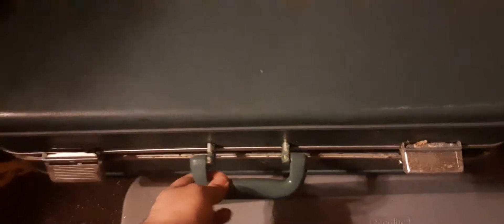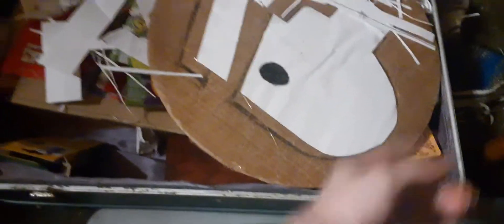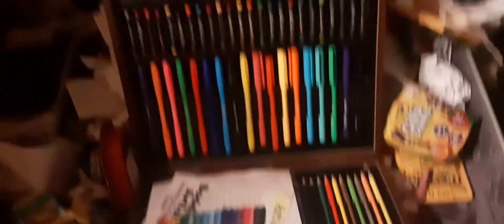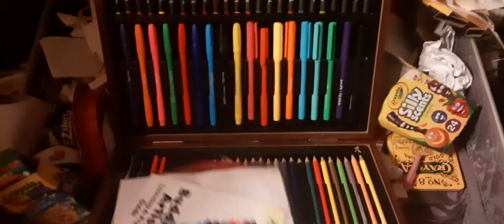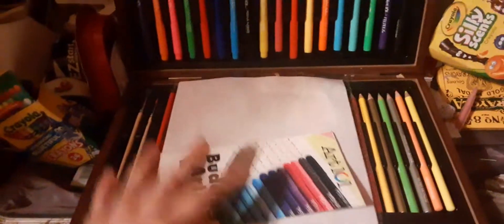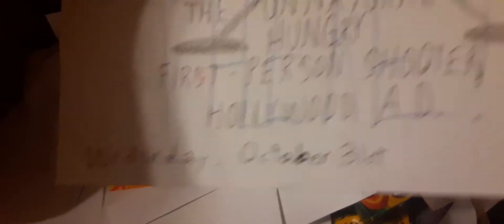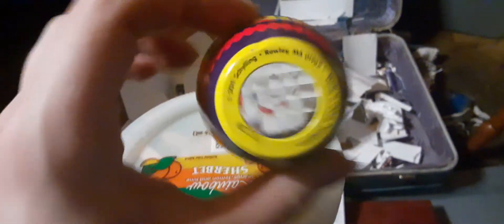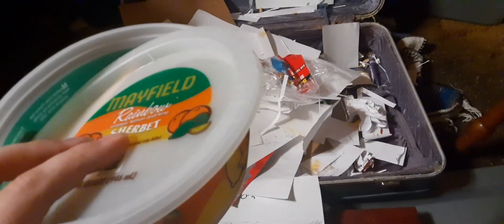Old Suitcase Tour - Exploring CRINGE Art and Knickknacks not opened since 2019!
VERY cringe moldy oldie stuff in this video!

For this random vlog, recorded on May 1, 2021, I go through an old suitcase that was never once broke into since COVD-19 existed!

Somewhere in this mess are various tools of the past and unfinished ideas and sketches that never left the suitcase once.

Huge apologies for the tacky lighting and quality of the video. I hate hearing my voice on-camera (I sound younger than I actually am; I swear, I'm turning 26 in June, my voice should not sound this bad in person) and the camera kept going in and out of focus a few times while I was filming this.

Anyways, hope you (try to, anyways) enjoy this!

Category: Art